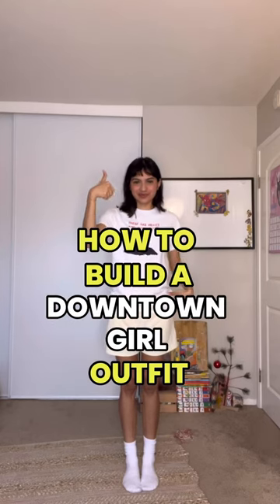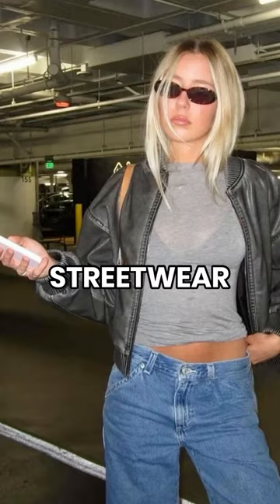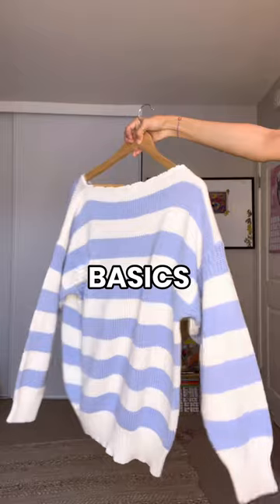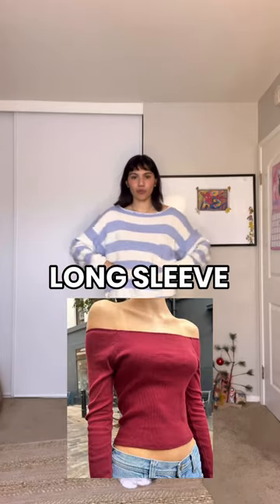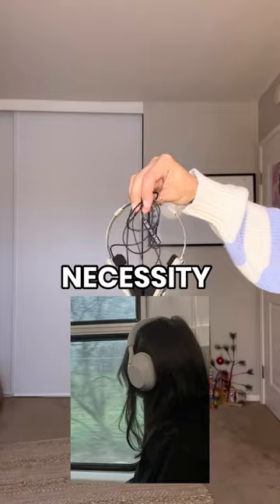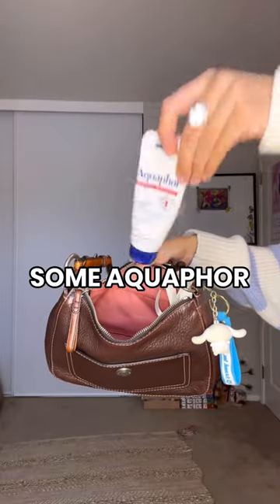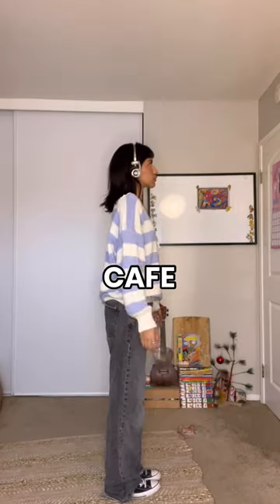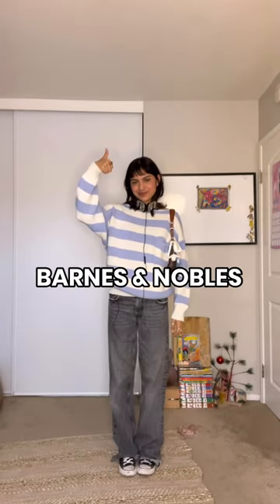downtown girl aesthetic ? 🏙️📚☕️✨